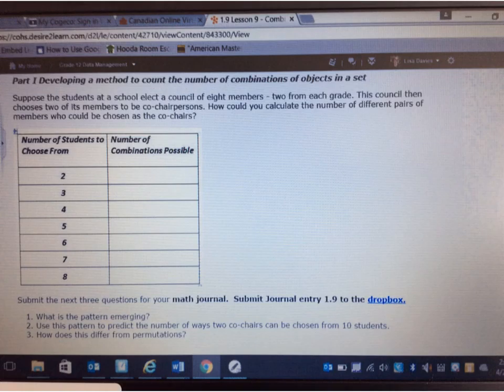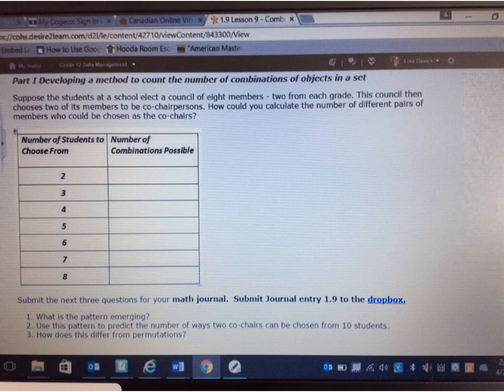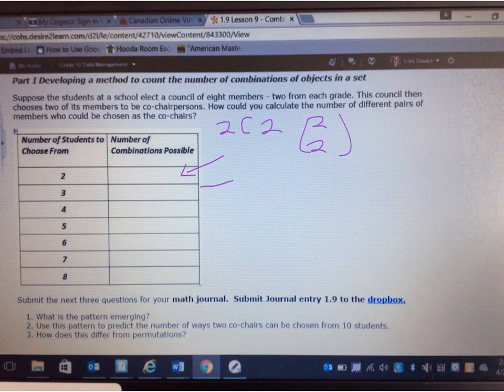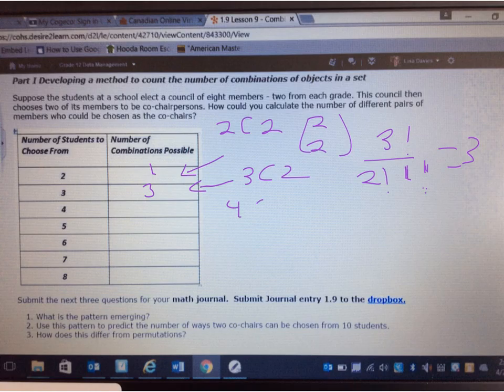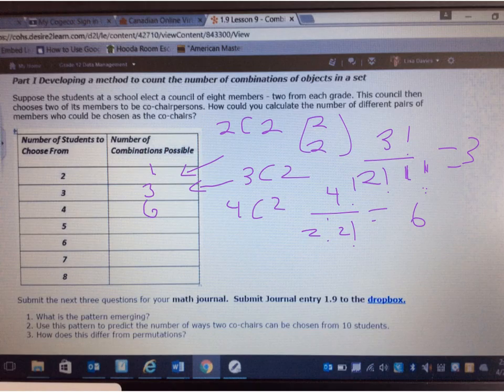Made with Explain Everything™ Interactive Whiteboard